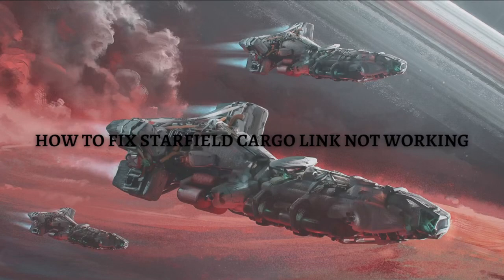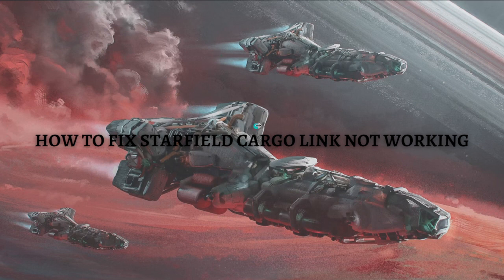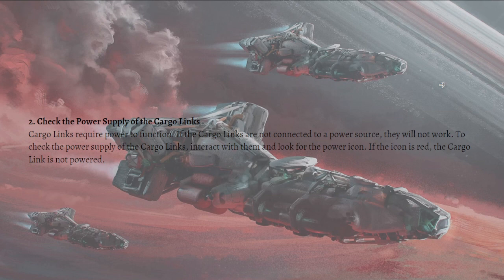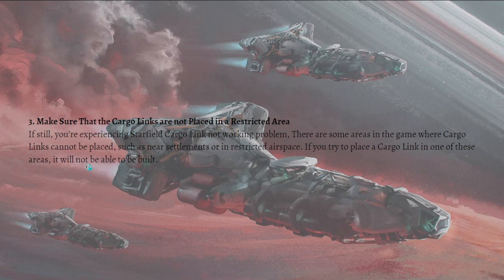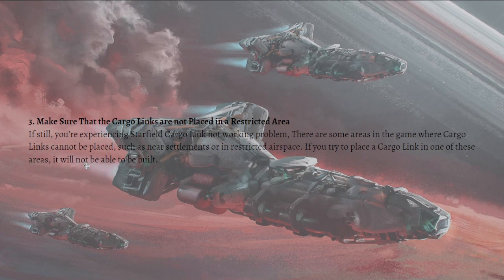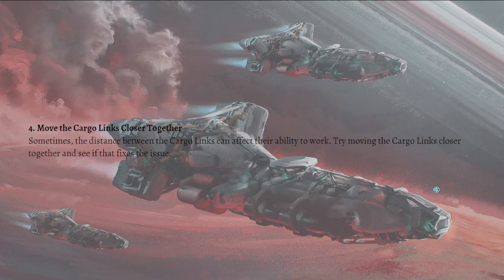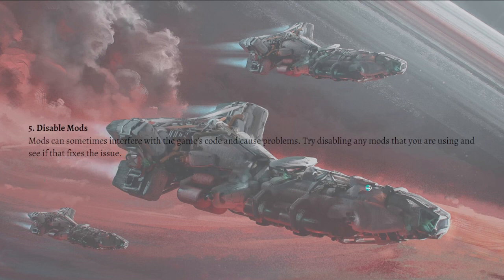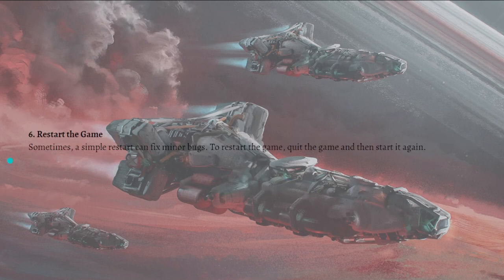How To Fix Starfield Cargo Link Not Working (2024 Guide)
Learn How To Fix Starfield Cargo Link Not Working (2023 Guide). This video will show you how to fix cargo link not working on starfield. If you're wondering how to fix starfield cargo link not working this is for you.